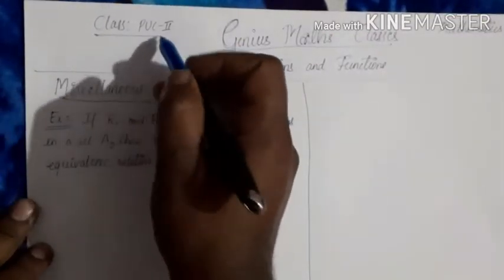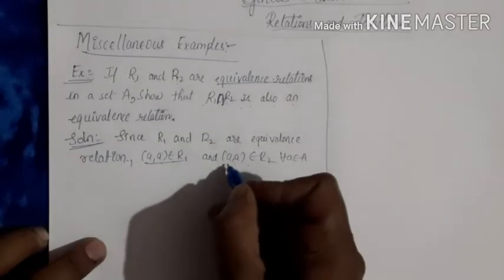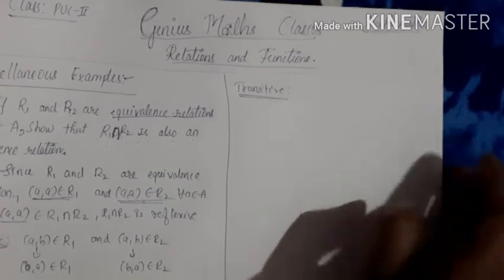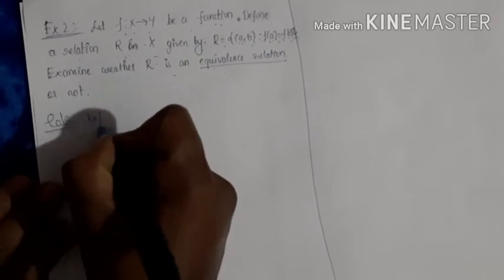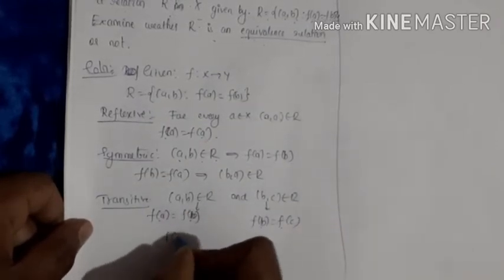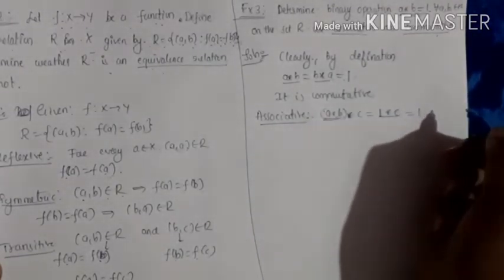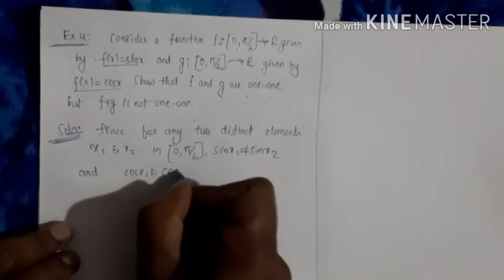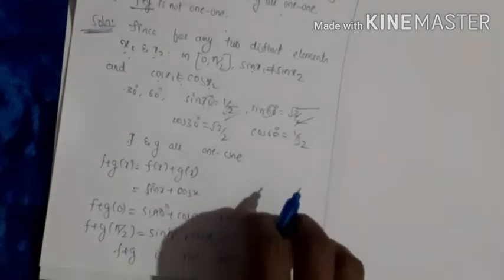genius maths classes Chapter 1| Relations and Functions | Miscellaneous Examples | PuC-2 | Part-5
"genius maths classes" is a effective in teaching mathematics subject and it give benefit to learners to study basic concepts and important concepts in maths This is about some important examples based on the concept on Relations and Functions